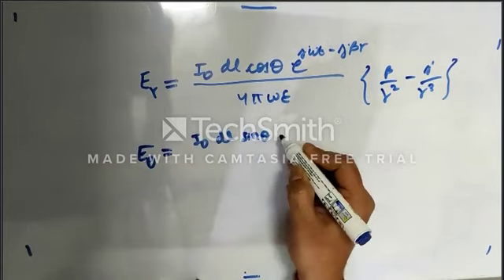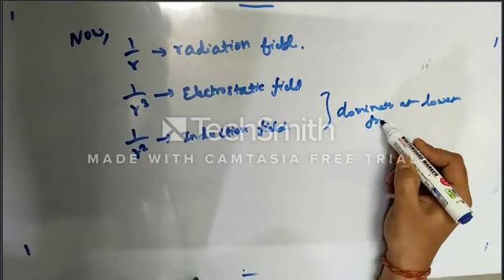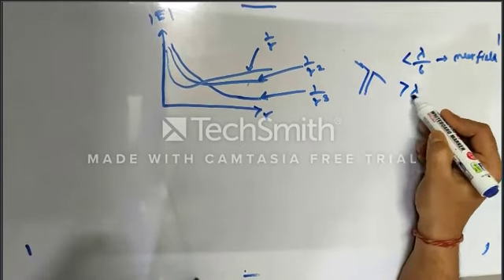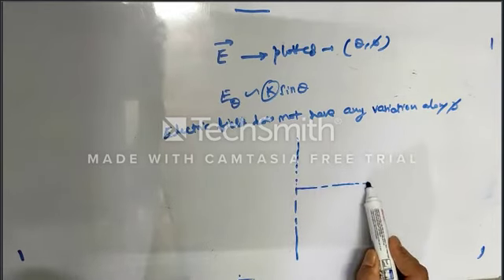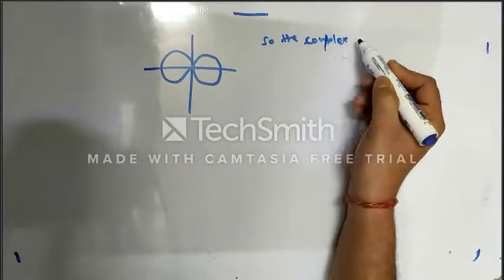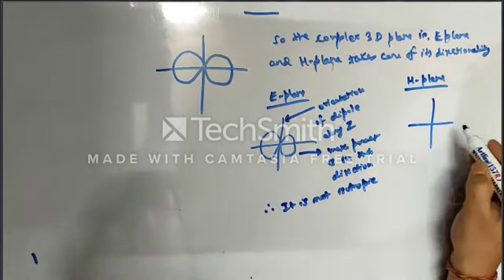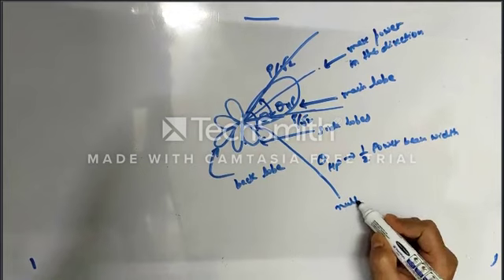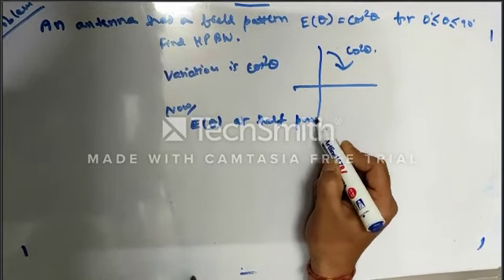Antenna parameters. Radiation pattern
Antenna_Radiation_fundamentals